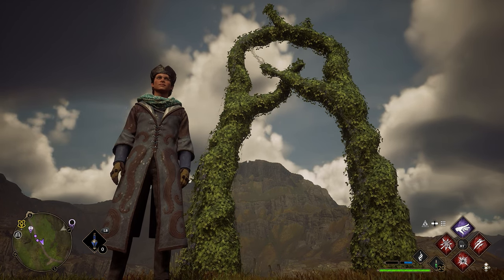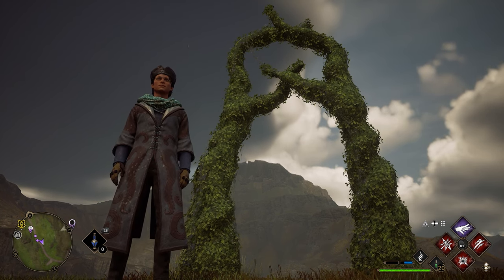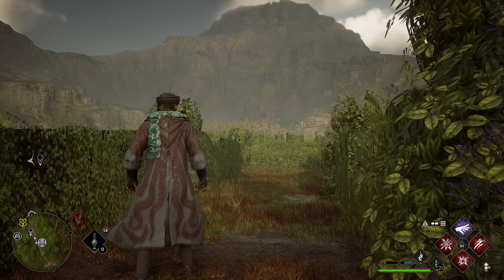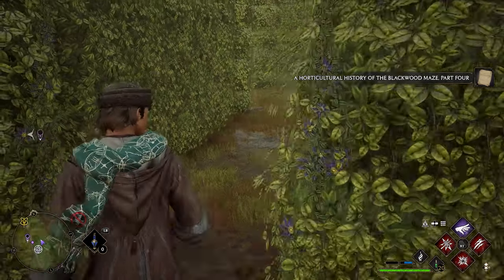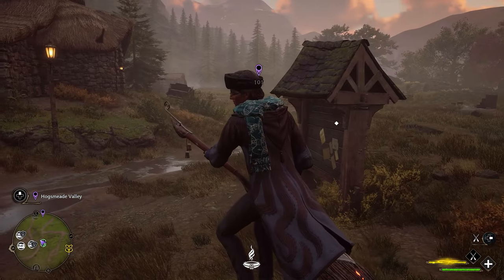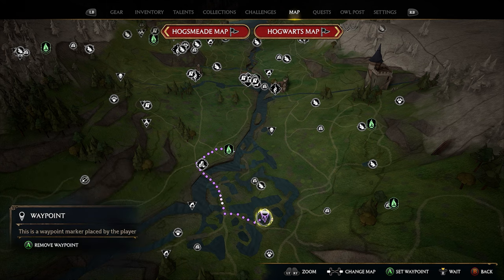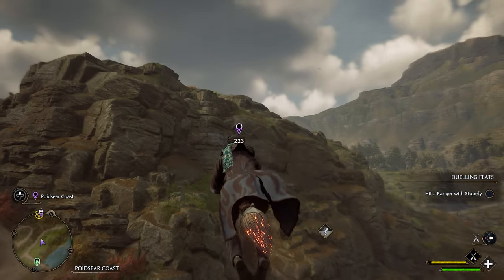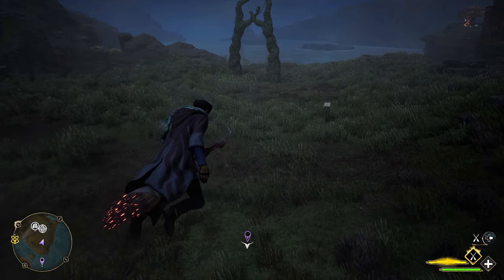All 5 Secret Hedge Maze Locations in Hogwarts Legacy and Why You Can't Find Them!